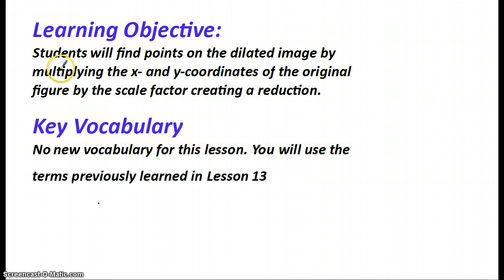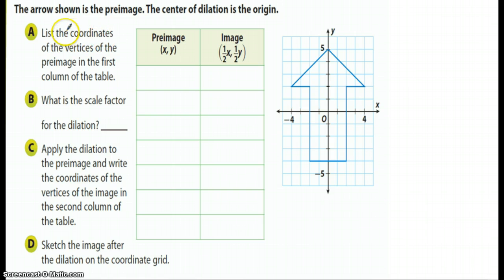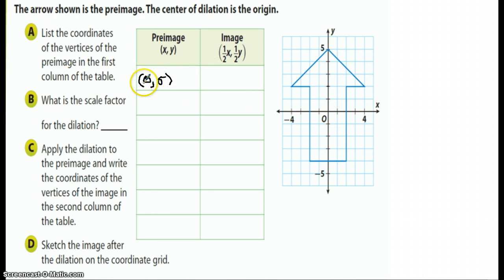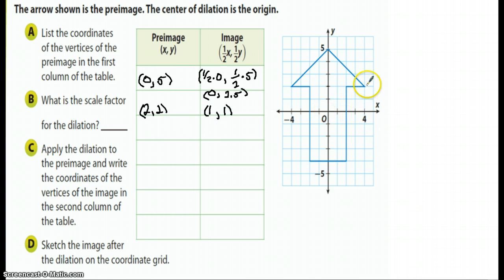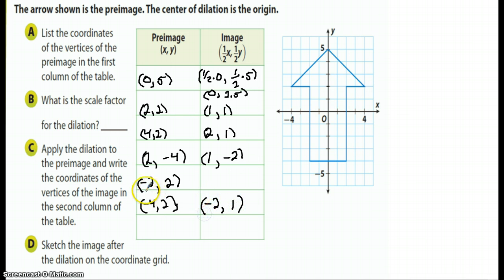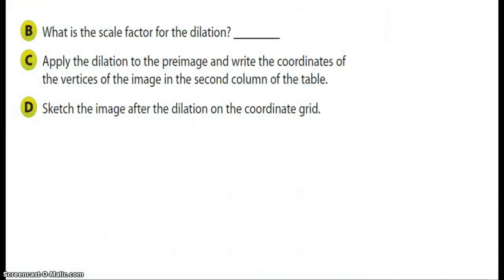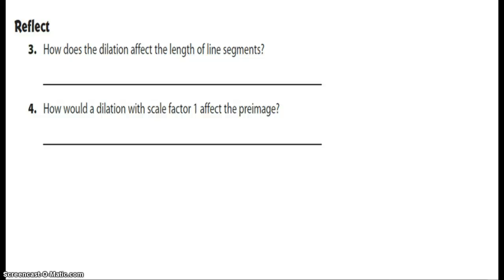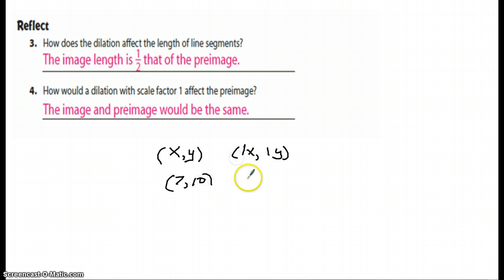Graphing Reductions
Unit 5
Lesson 13.2
Explore Activity 2